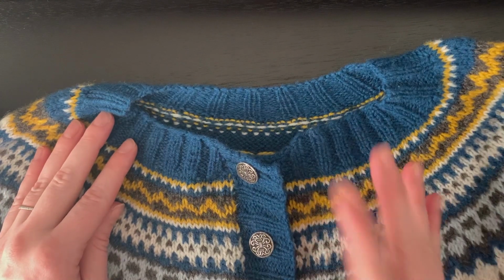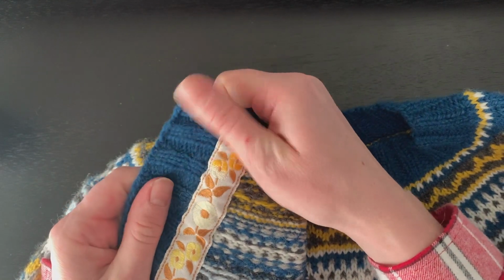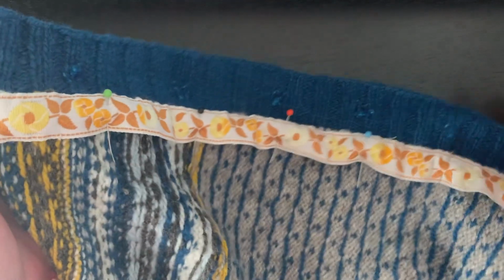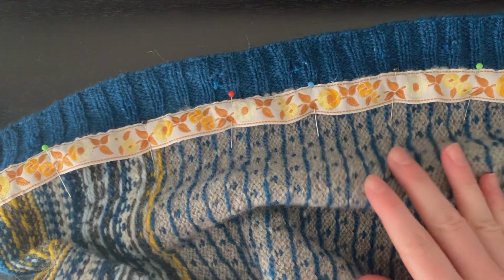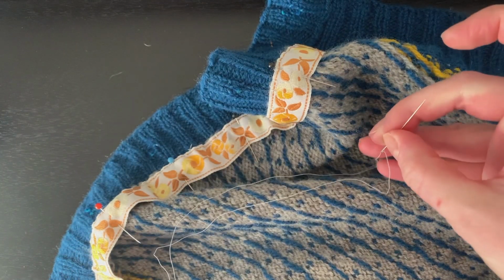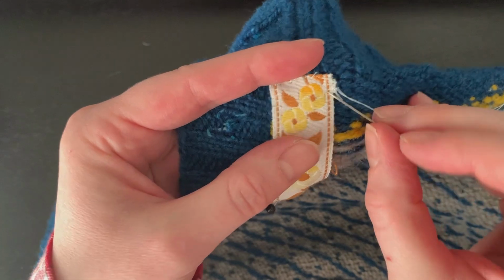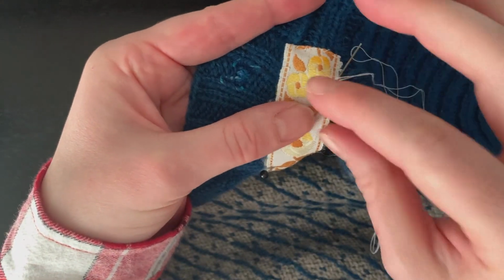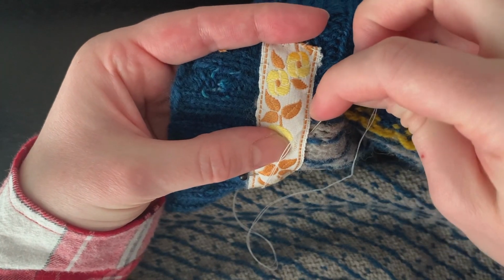Learn with Yarnia ~~ Sewing a ribbon over a steek with fell stitch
Coming to you from Montclair, NJ's Local Yarn Shop!  In this tutorial, Amanda demonstrates how to use a fell stitch to attach a ribbon to the inside of a sweater to cover a steek.